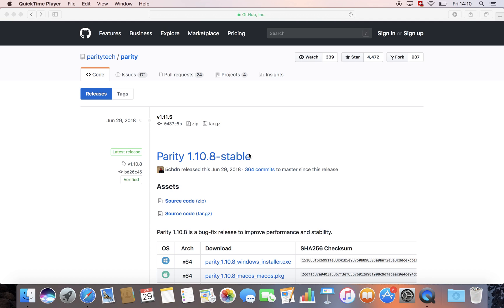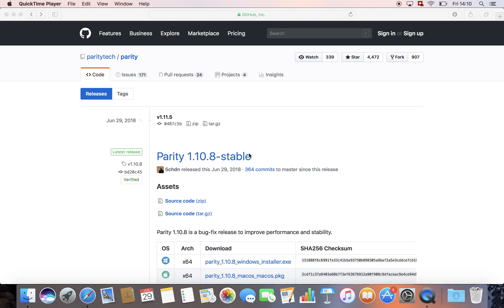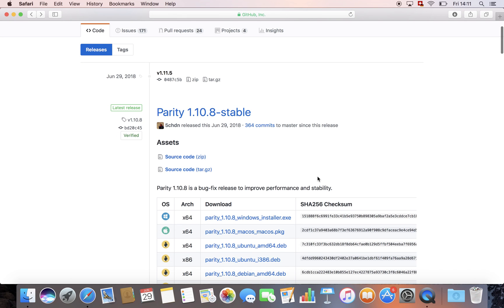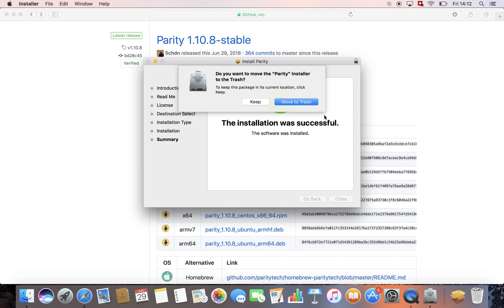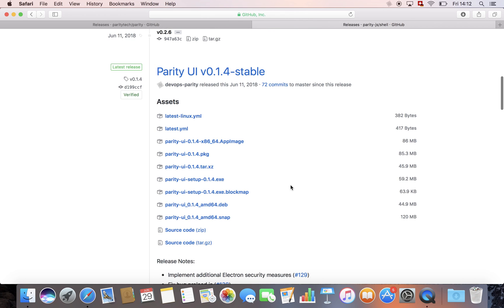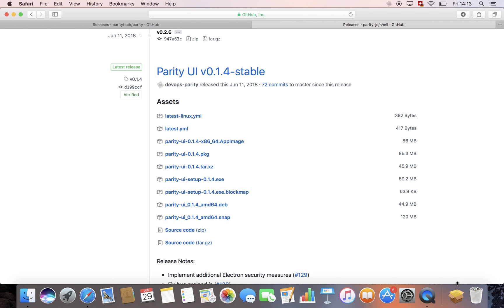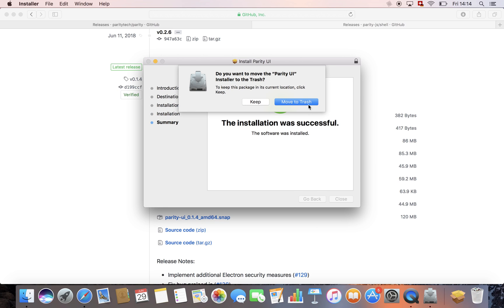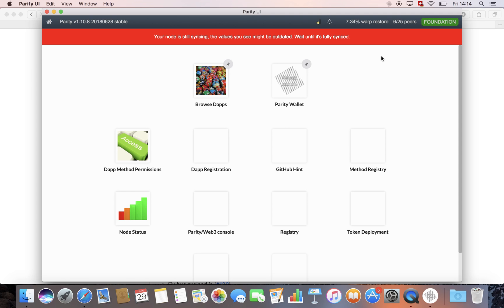How To Run Your Own Parity Node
We strongly recommend all participants of the Melon Olympiad (Paros) to run their own parity node for optimal performance.